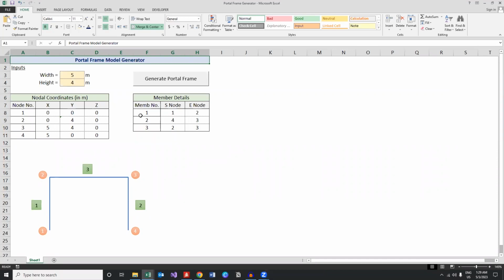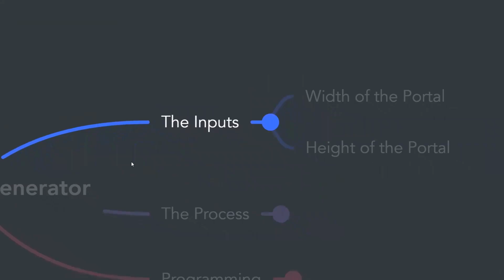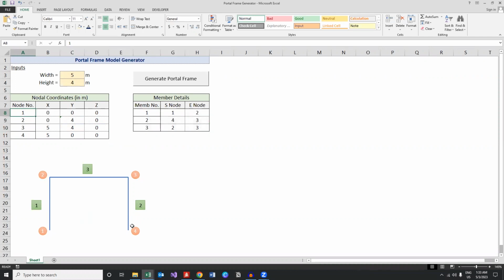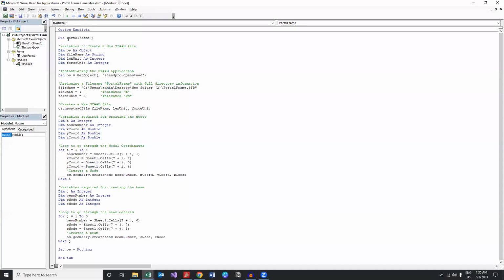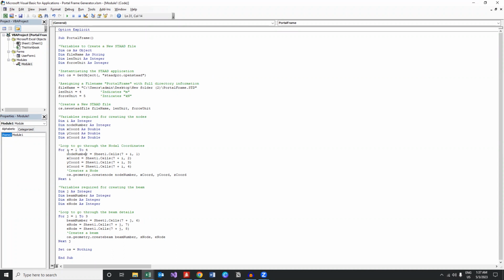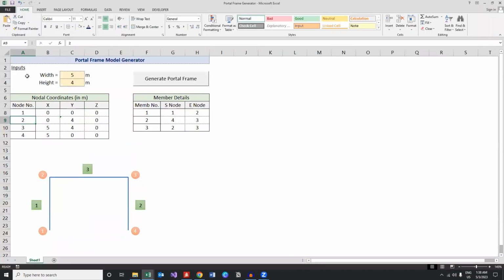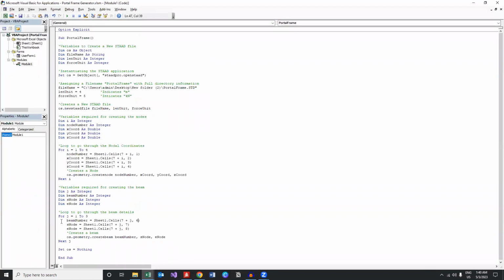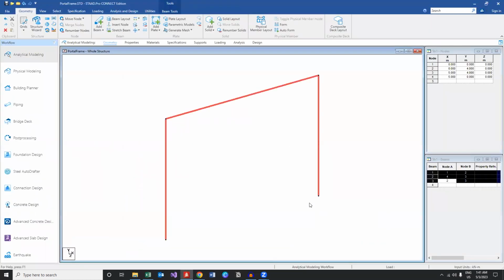Unlock the Secret to Create a Portal Frame in STAAD with Excel | OpenSTAAD Tutorial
This is an elaborate video on how to create a portal bracing frame in STAAD from a custom-made Excel template using Excel VBA and OpenSTAAD.
This is one of the few sources available on the internet for structural/civil engineering automation.

Following are my book recommendations for those who are willing to learn Civil or Structural engineering basics and Steel Design
1. Structures by Daniel Schodek and Martin Bechthold
2. Structures - Or why things don't fall down by J.E. Gordon
3. Structural Analysis by R.C. Hibbeler
4. Design of Steel Structures by SK Duggal
5. Design Of Steel Structures: Limit State Method by N. Subramanian